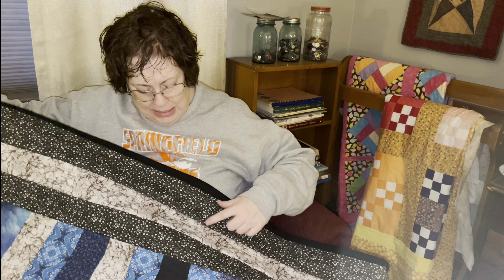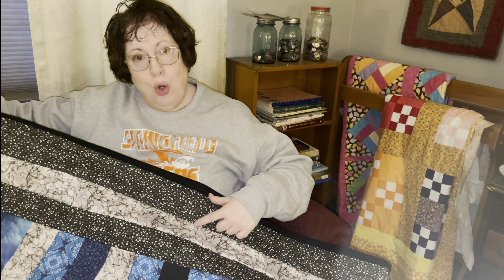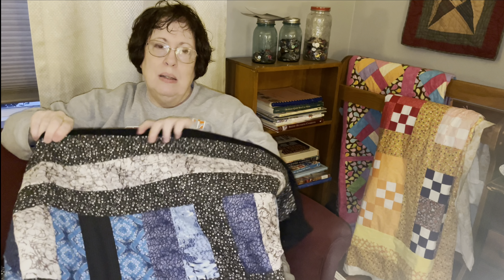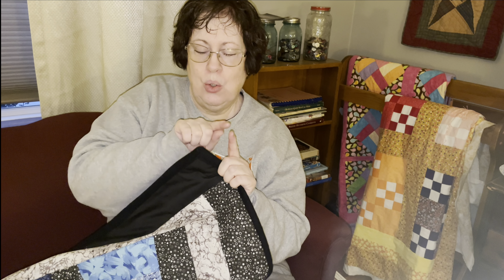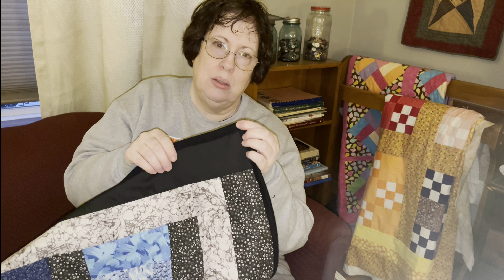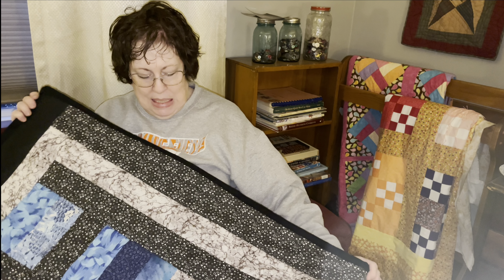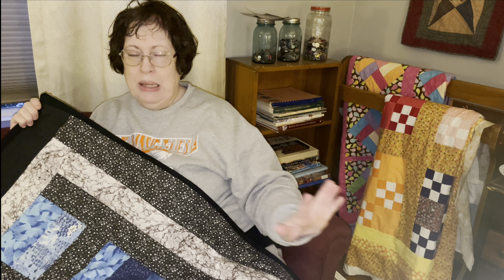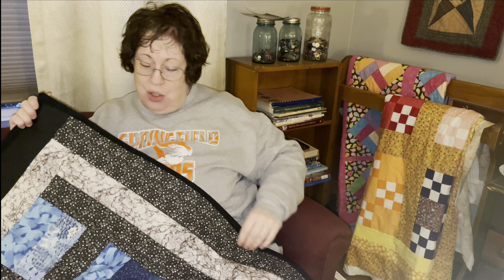Binding-Fast & Easy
The 4am Quilter discusses the fold over binding method, reasons when it is appropriate to use and gives tips about the process.    3 Scrappy Quilt Tops